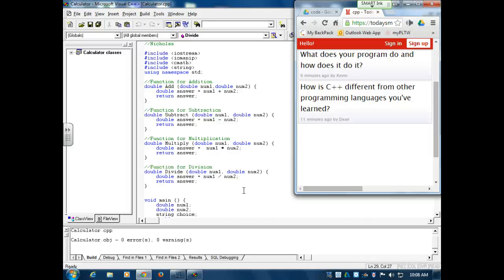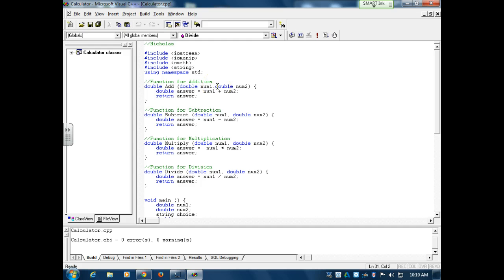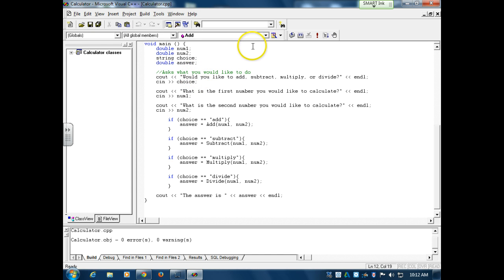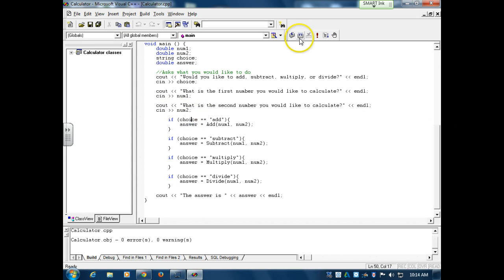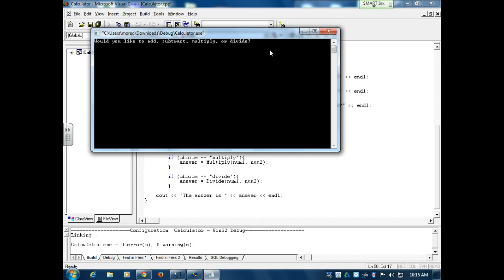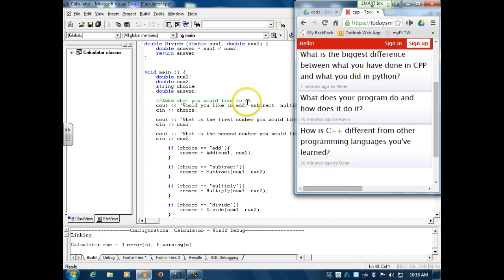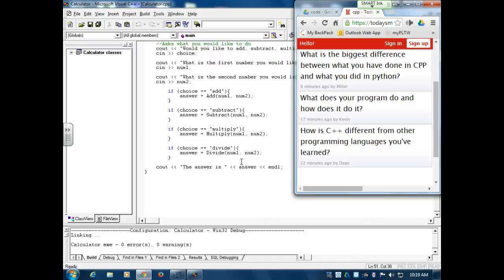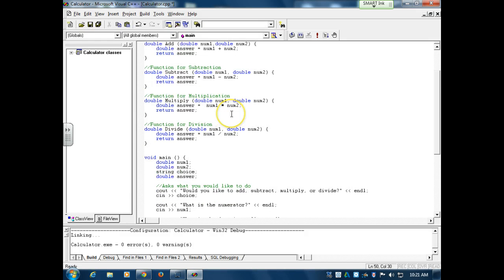First C++ Program by Nicholas K